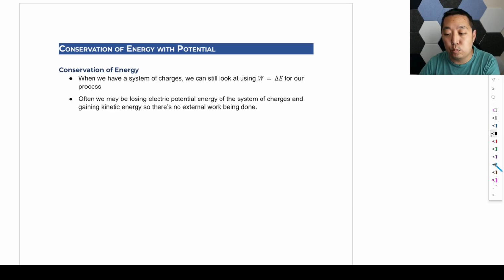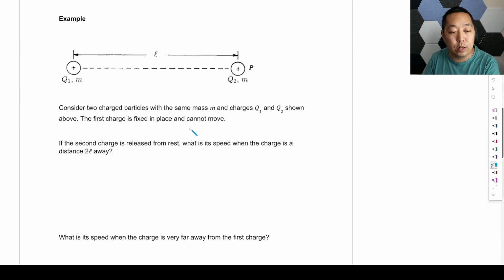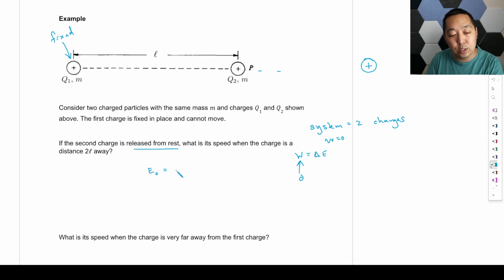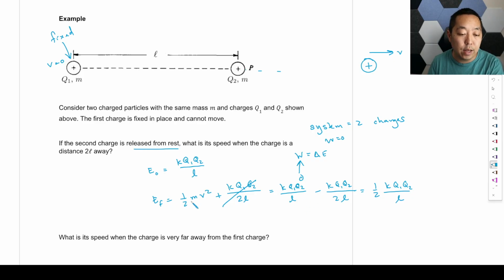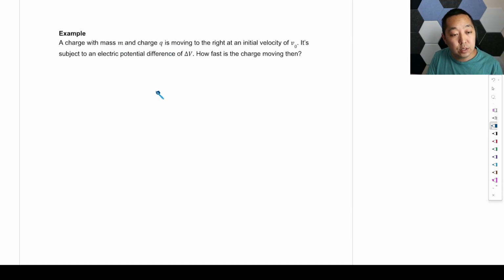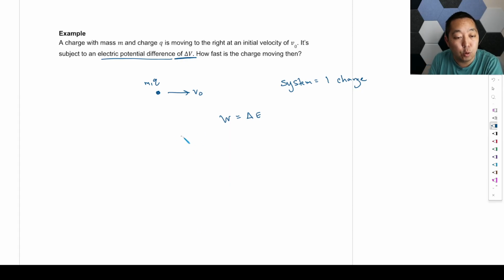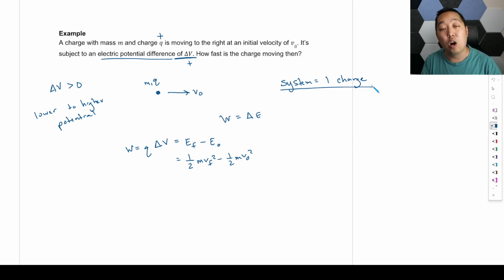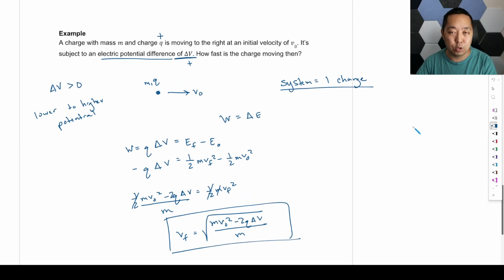AP Physics C E&M - Unit 9 - Lesson 7 - Using Work-Energy for Charges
Ever wonder how electric forces make charges zoom or slow down? This video breaks down the physics for AP Physics C students and anyone curious about the interplay of work and energy with electric charges!

This lesson dives into using work-energy principles to analyze the motion of charges, covering scenarios with and without external forces. Understanding these concepts is crucial for predicting charge behavior and mastering foundational electromagnetism for your AP Physics C exam and beyond.

Chapters

Introduction to Work-Energy and Charges (0:00)
Conservation of Energy in a Two-Charge System (1:13)
Calculating Speed When Charges are Far Away (3:21)
Work Done by Electric Potential Difference (4:06)
Determining Final Speed with External Forces (6:06)

Key Takeaways

Work is a change in energy.
When all charges are part of your system, outside forces don't do work.
If a charge moves from low to high electric potential, it slows down.
Electric potential energy can turn into kinetic energy (movement energy).
The distance between charges affects their electric potential energy.

Applying the work-energy theorem to systems of electric charges.
Analyzing conservation of energy in scenarios with fixed and moving charges.
Calculating final speeds of charges under the influence of electric potential.
Determining the effect of external electric potential differences on charge motion.
Reasoning about the signs of work and energy changes in electric systems.

AP Physics C Electricity and Magnetism, Work and Energy with Charges, Electric Potential Energy, Kinetic Energy Charges, Conservation of Energy Physics, Electric Potential Difference, Charged Particles Moving, Physics Energy Problems, Electric Field Work, Charge Velocity, AP Physics C Exam Prep, High School Physics Energy, Electromagnetism Principles, Electric Force and Motion